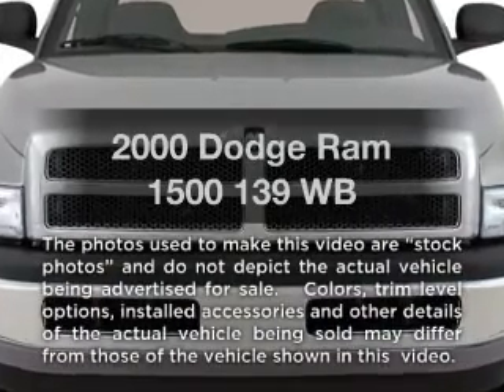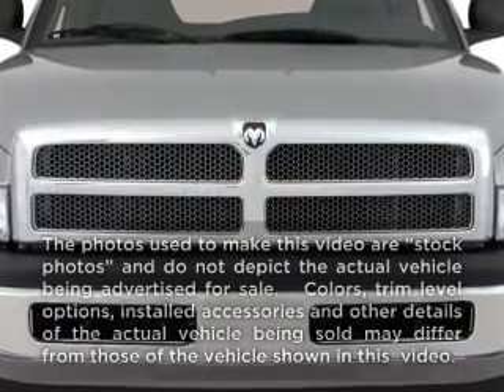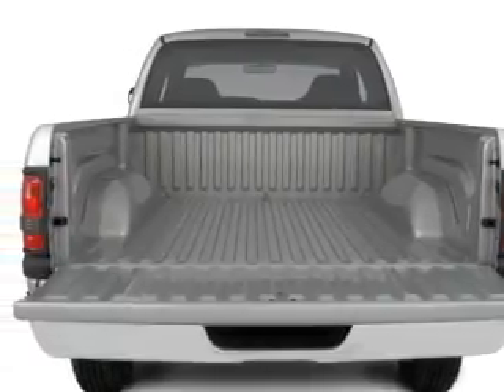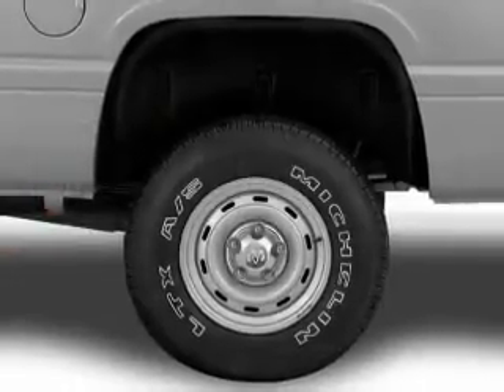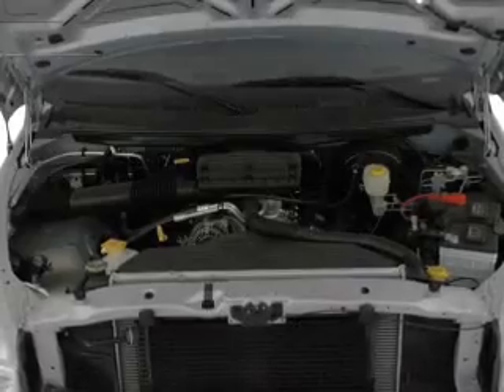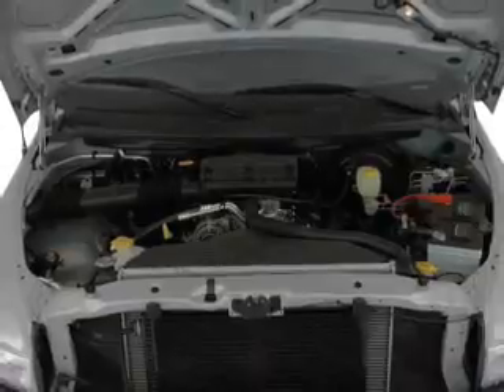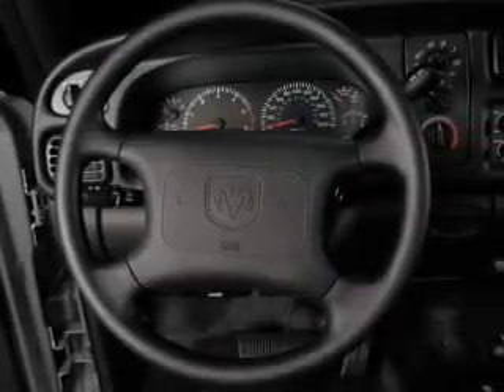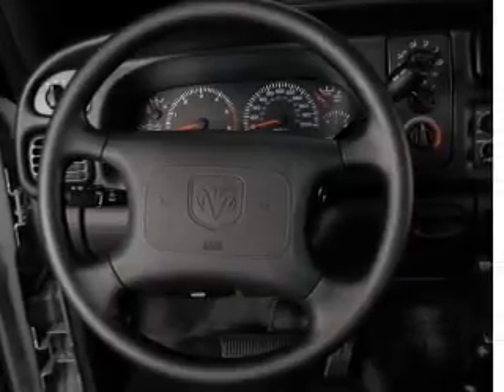2000 Dodge Ram 1500 - Roseville MN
Year: 2000
Make: Dodge
Model: Ram 1500
Trim: 139 WB
Engine: 5.2 liter 8 cylinder 16 valve
Transmission:
Color: Red
Mileage: 83154
Address:
2805 Long Lake Rd